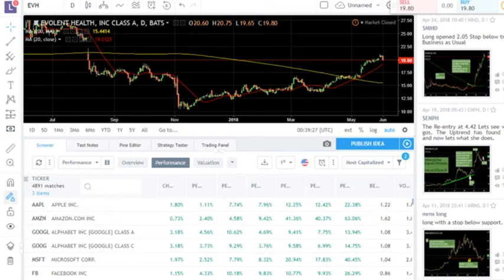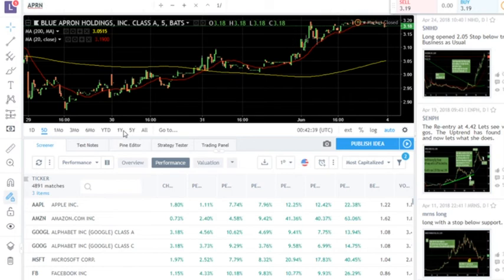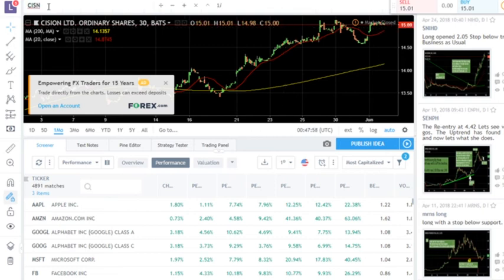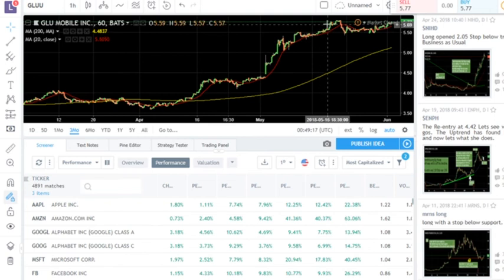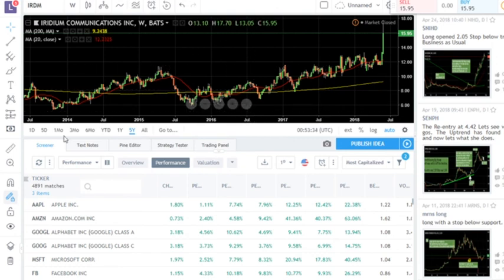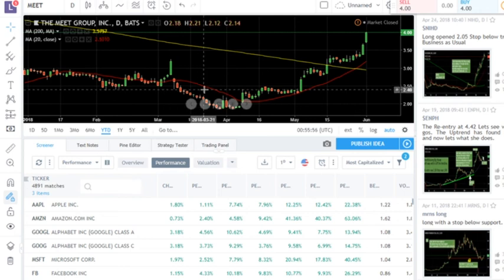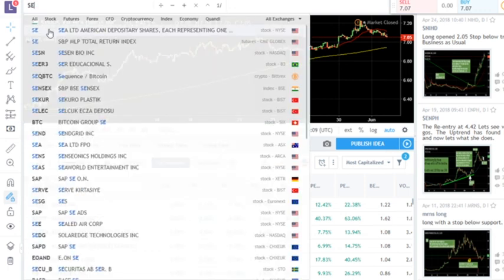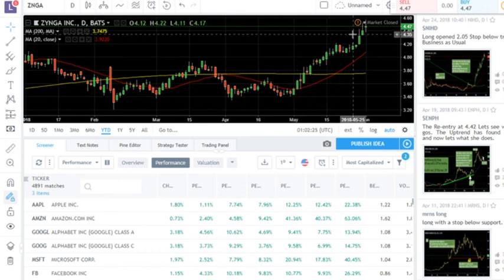Trendfollowing Watchlist for a Green June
Consistent Price Action For June On Watch
$AKAO $ARPN $ADAP $AXON $CDNA $CERS $CISN $DNR $EVH $GLUU $HEAR $I $TNDM $IRDM $LXRX $MEET $SIRI $SE $RUN $UA $VG $ZNGA